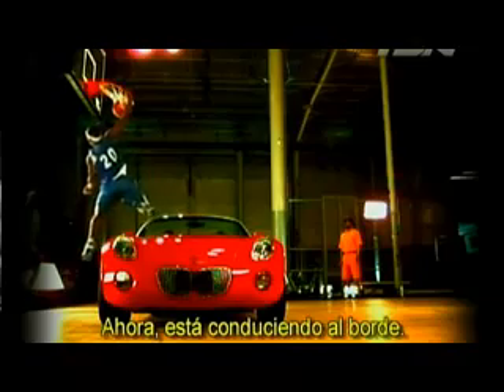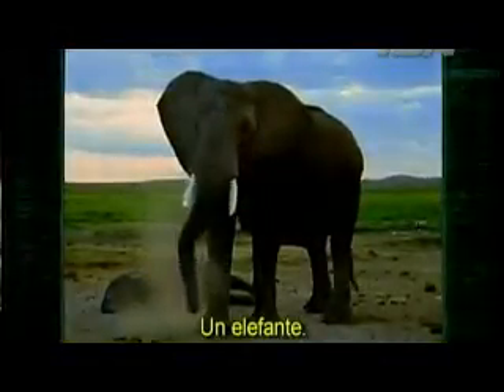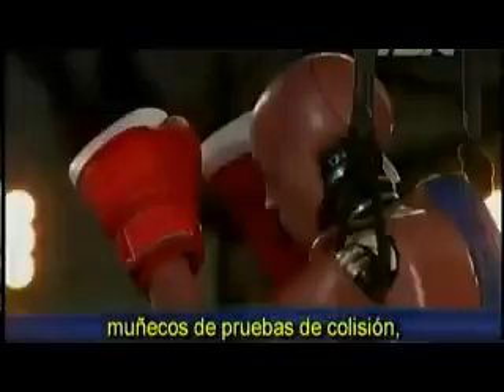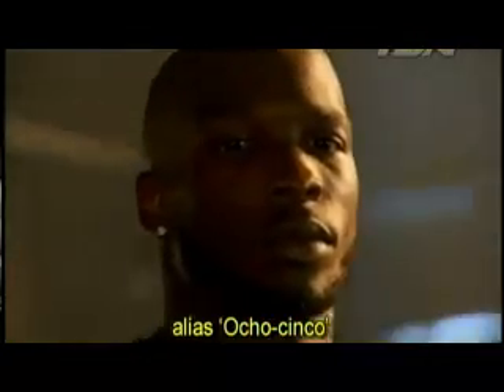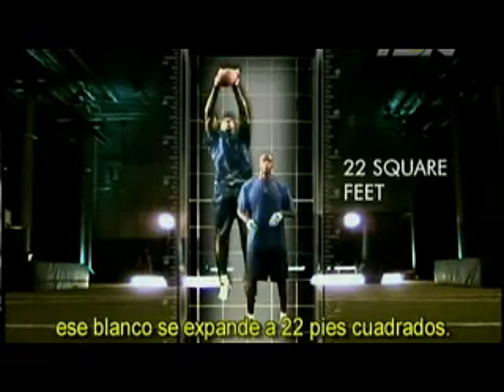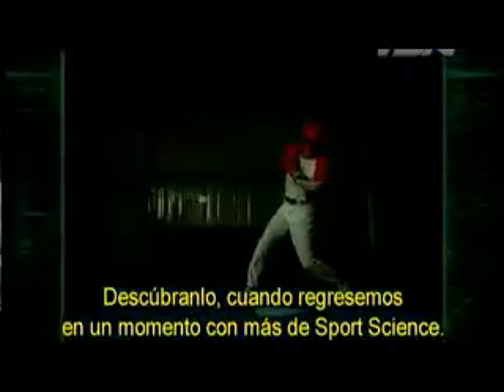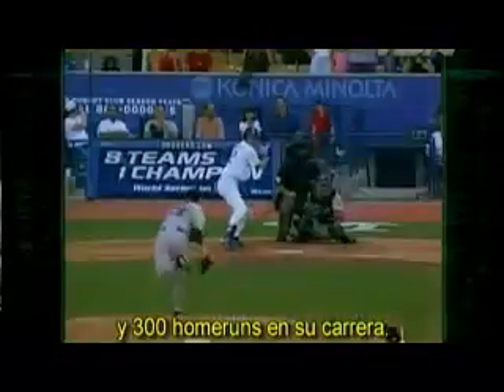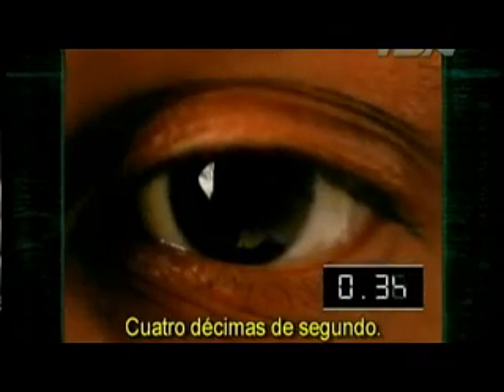Sport Science - S01E01 - Human Flight part 3-4.rmvb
Science applied to sports